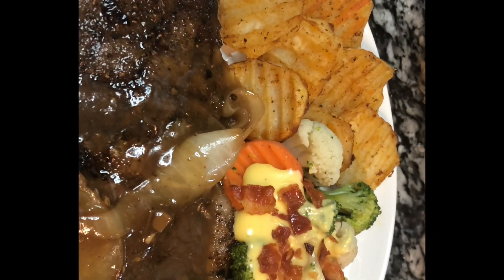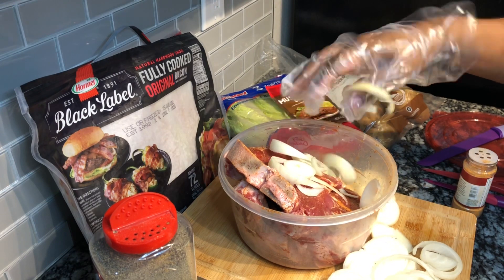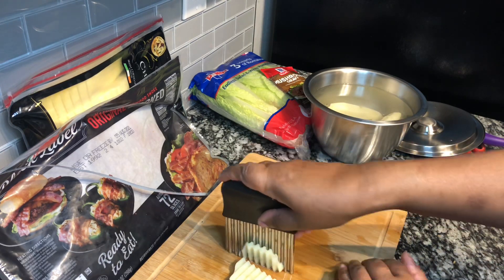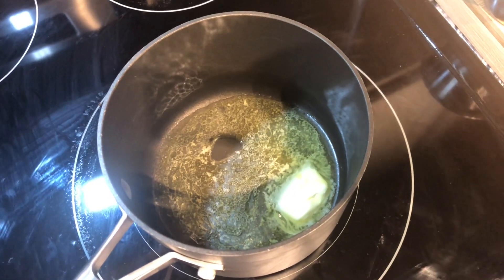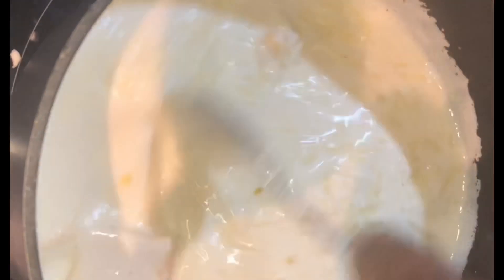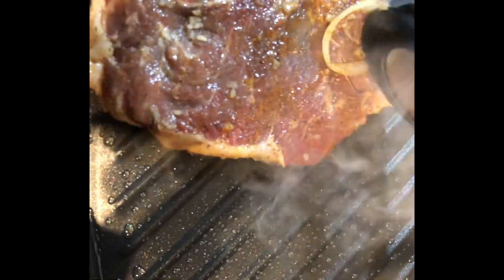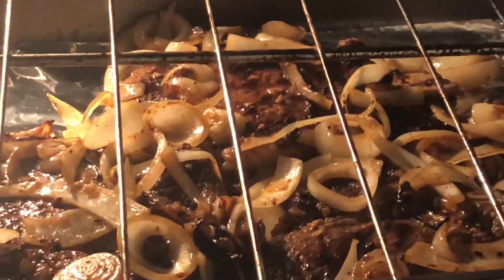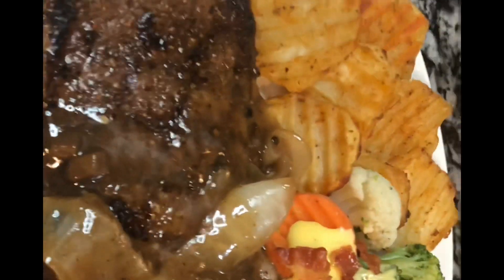How To Make A Romantic Steak House Dinner Recipe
In this video I will show you how to make a delicious romantic steak house dinner recipe at home. This steak recipe has a delicious steak sauce that is a mushroom and onion gravy sauce. I will show you how to cook the best steak ever on top of the stove. Hope you enjoy this steak recipe.